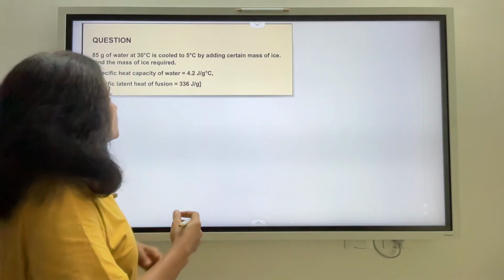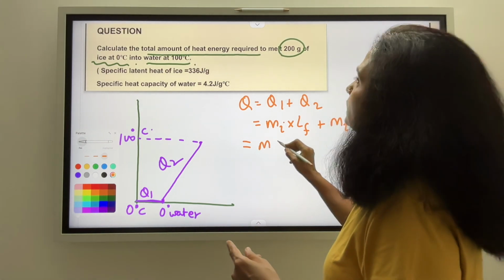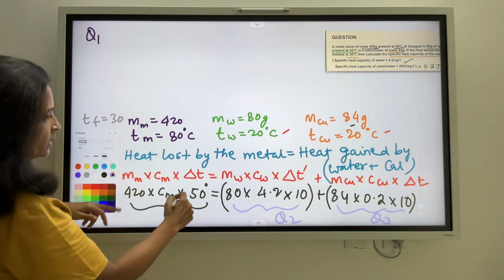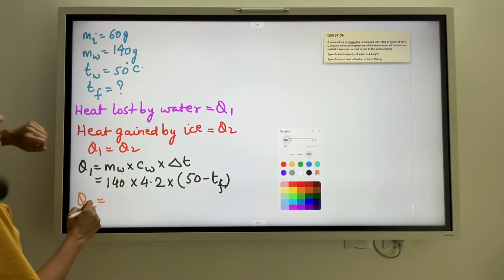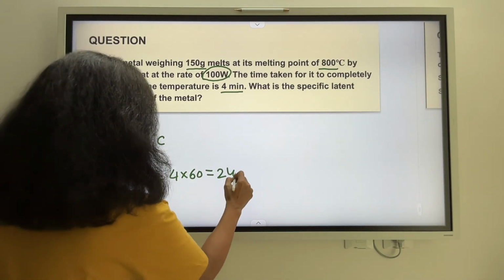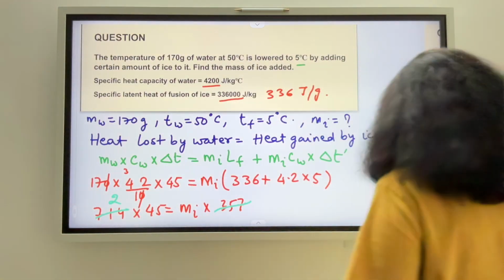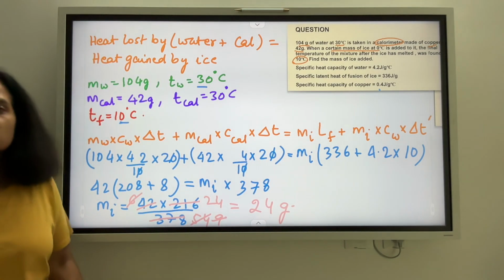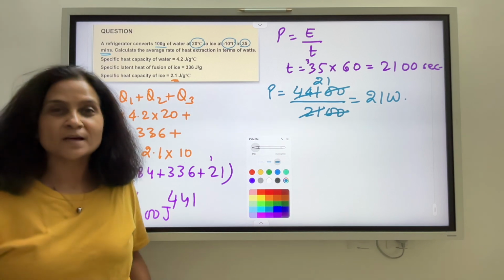SOLVE WITH ME: Calorimetry- ICSE- Class 10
The video features questions on
- Heat Capacity
- Specific Heat Capacity
- Principle of Calorimetry
-Heat, Energy and Power